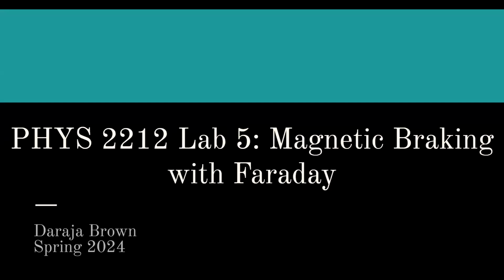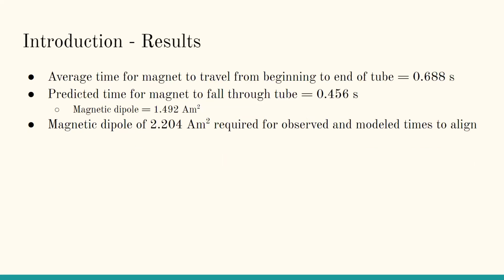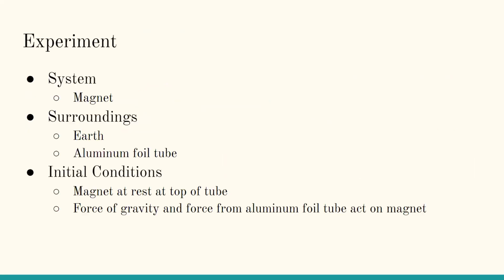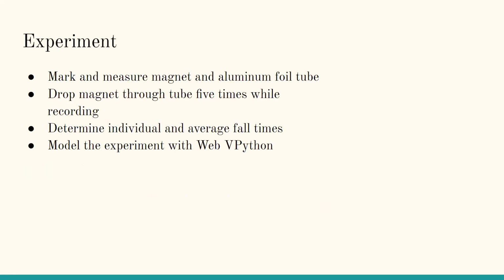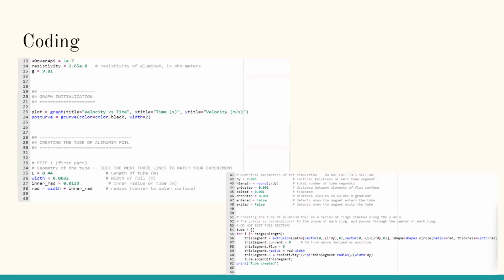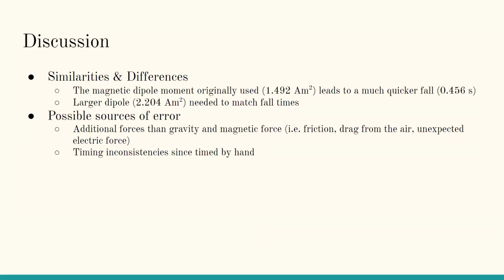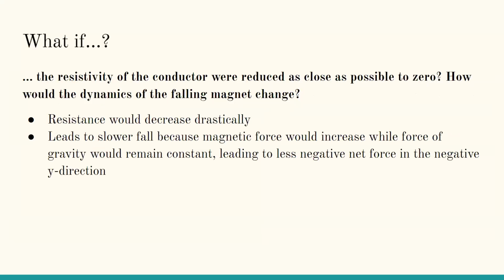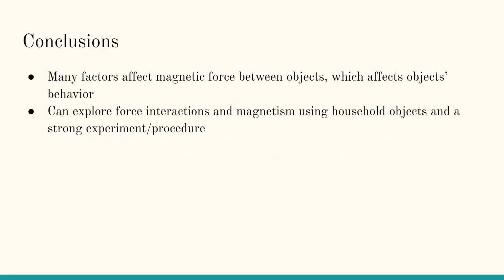PHYS 2212 Lab 5